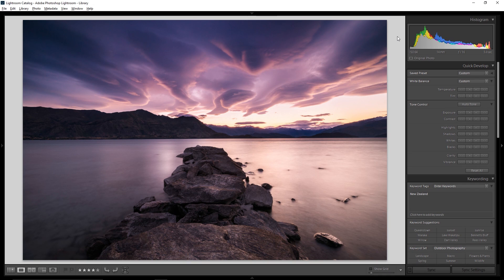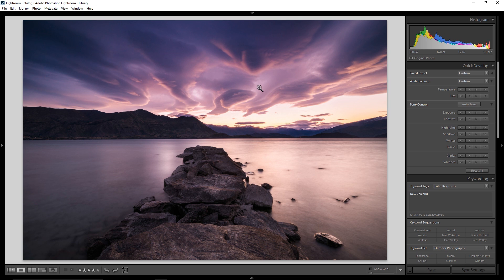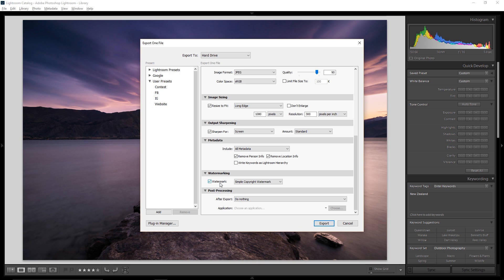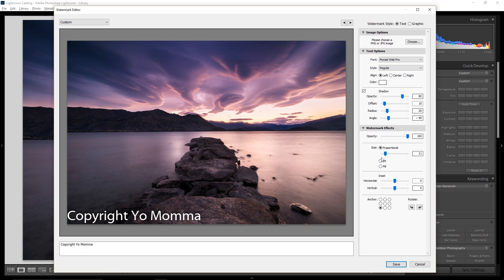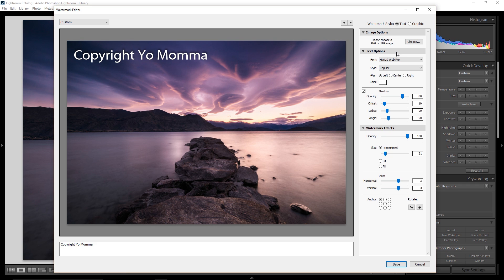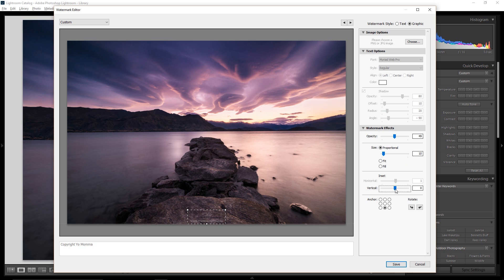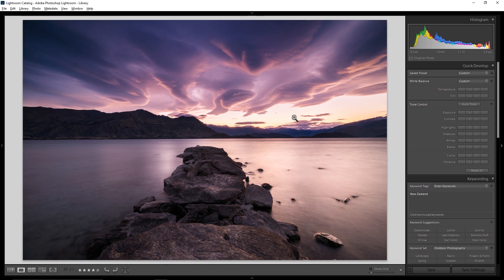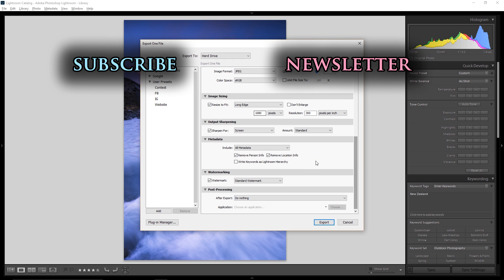Watermark Your Photos Effortlessly in Lightroom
If you are looking to defeat image pirates or see your name on your digital work, stick around and i'll show you how you can add watermarks effortlessly in this Lightroom tutorial.

Joshua Cripps is a full-time landscape photographer living near Yosemite National Park in California. His recent work includes the worldwide marketing campaign for the Nikon D750 camera.

All photos, text, and video are copyright Joshua Cripps, except if noted. Any use without my express written permission is really not cool, man.